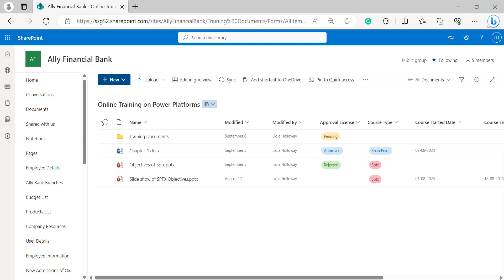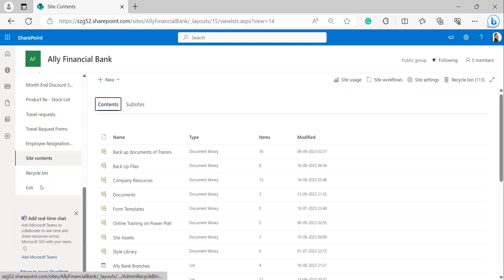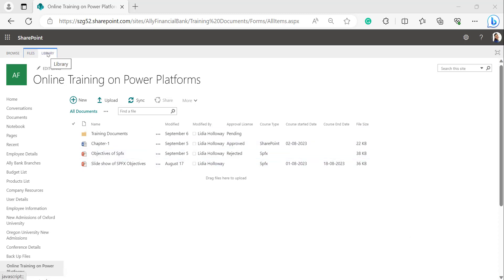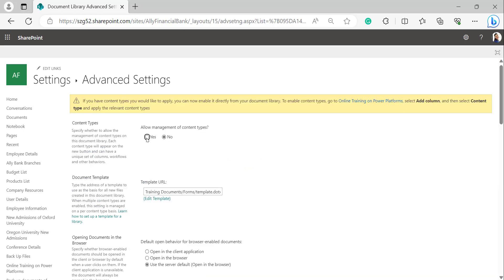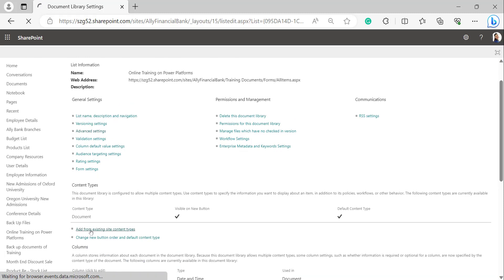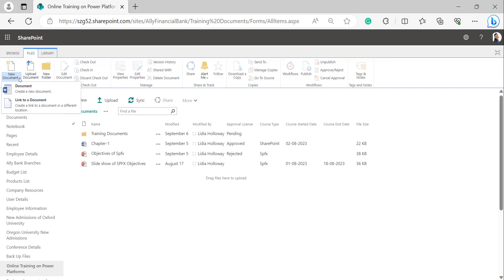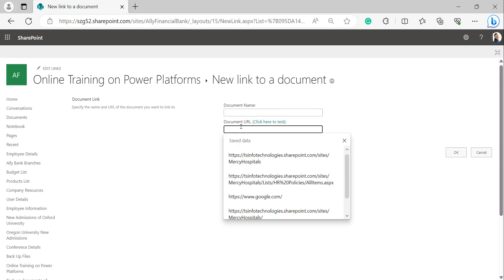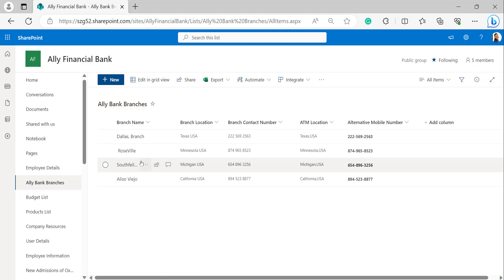How to Add Link to a Document in SharePoint Document Library | Create a Link in Classic SharePoint